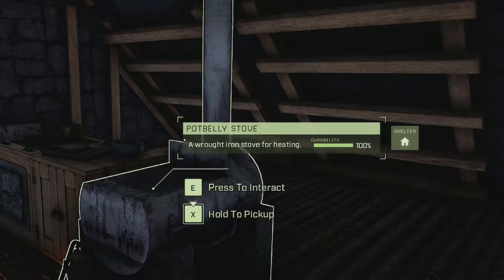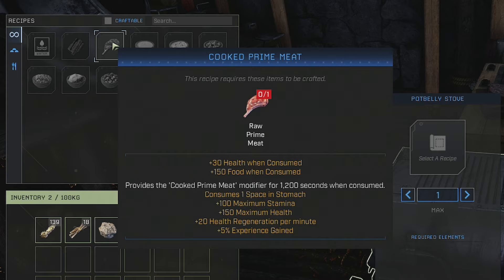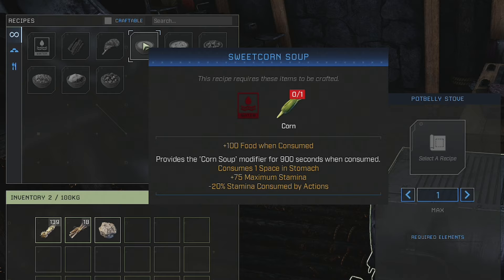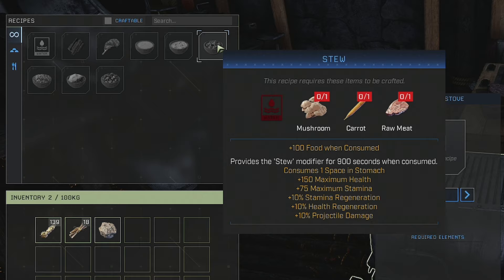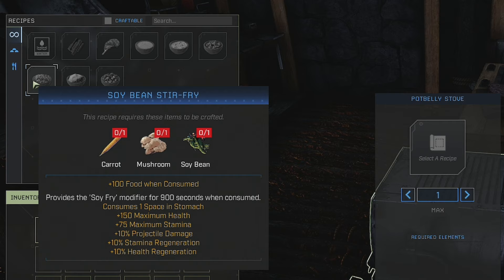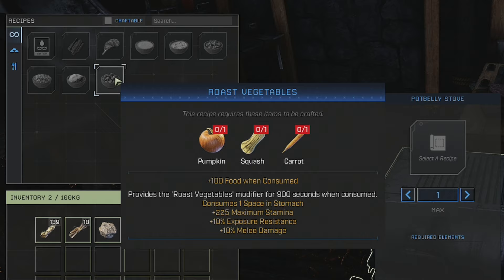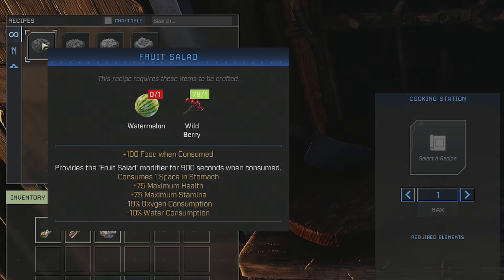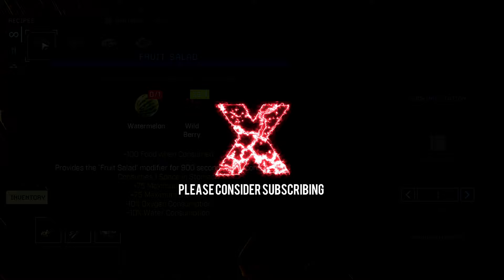TWO BLUEPRINTS you NEED to Learn on ICARUS! | Tier 2 Superfoods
YOU NEED to learn THESE Cooking Blueprints on ICARUS! Have you been ploughing your points into weapons and construction blueprints? If so you may want to rethink and consider saving some for the cooking Blueprints on Icarus. Some of the foods you can make will SERIOUSLY help you defeat enemies and complete prospects with ease!

The Cooking Station and Potbelly stove seem to be overlooked but the benefits they offer are ASTOUNDING!